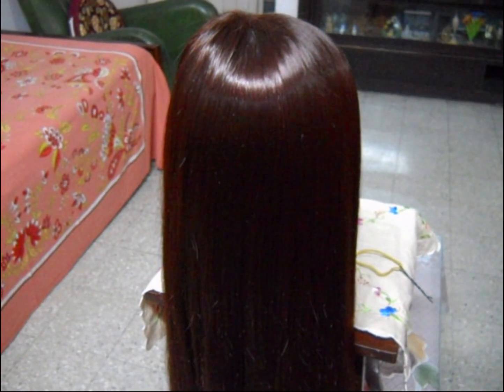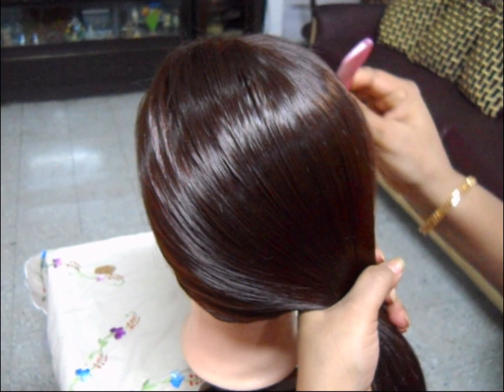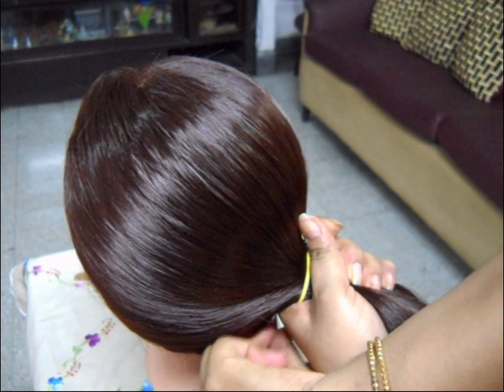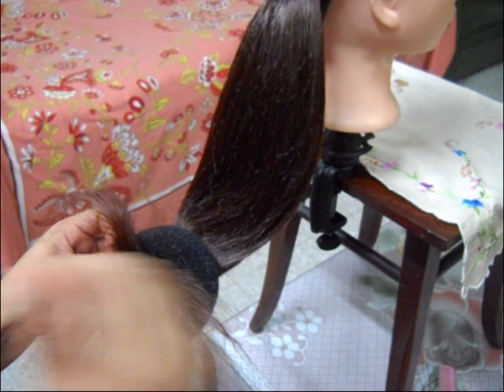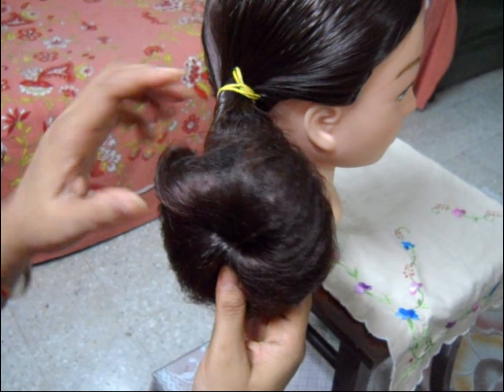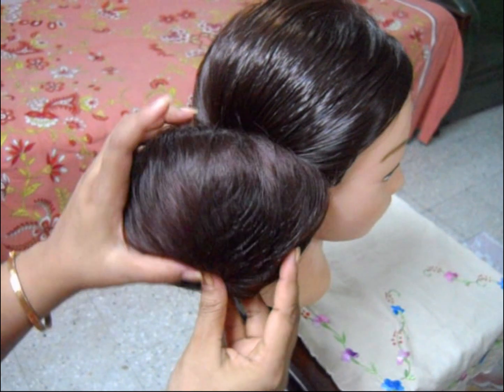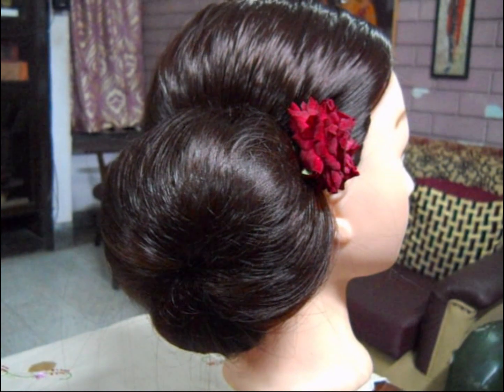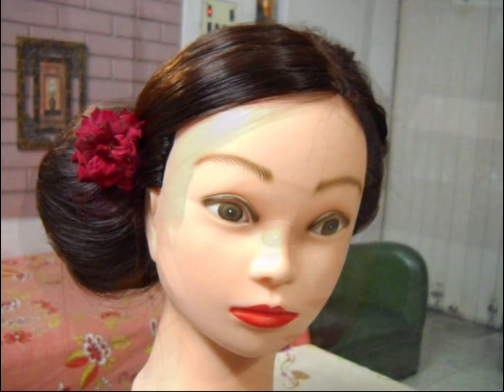A Very Simple, Easy and Quick to style Side Bun for Short and Medium Hair.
This hairstyle is very suitable for short and medium length hair. More importantly it is simple easy and can be styled very quickly. You can wear it in parties, specially dinner parties,wedding, reception and other social events.